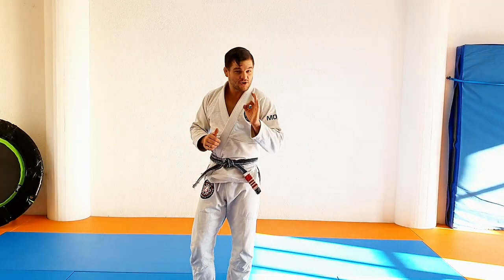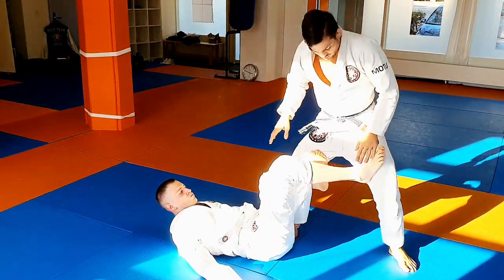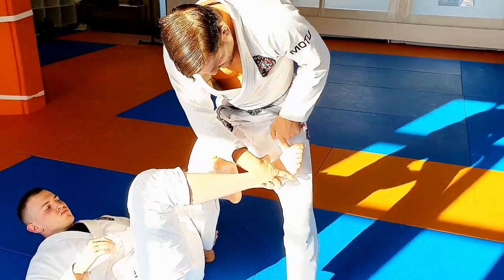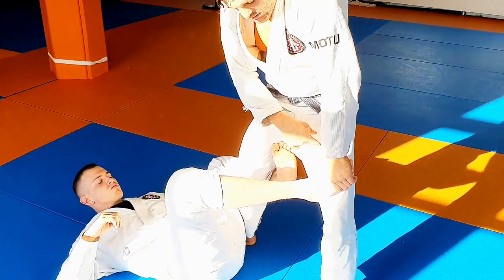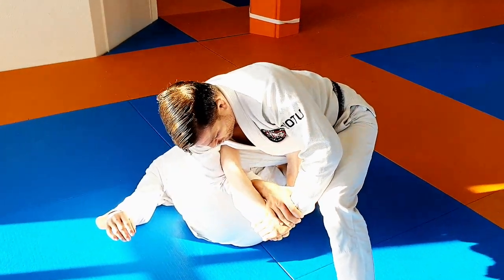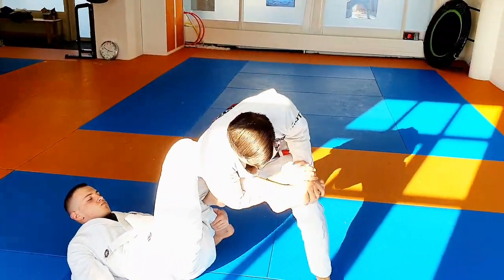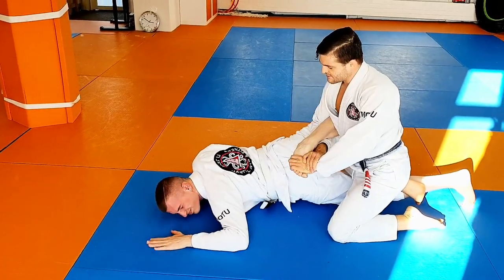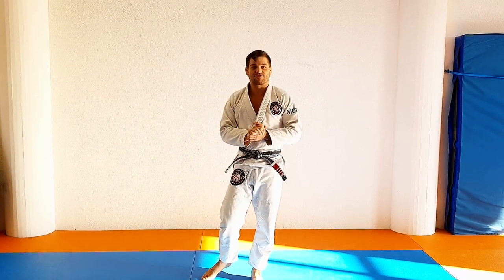Toe Hold against De La Riva - Counter the DLR Guard with the ToeHold Submission - BJJ Grappling MMA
Counter the De La Riva Guard with a Toe Hold - neutralize the DLR Guard and finish them right off.😎💪🥋